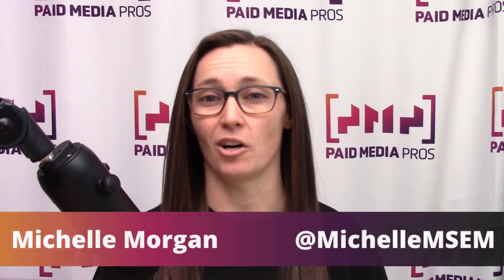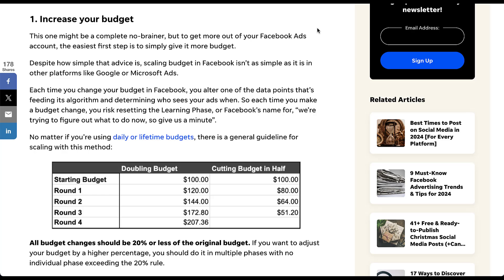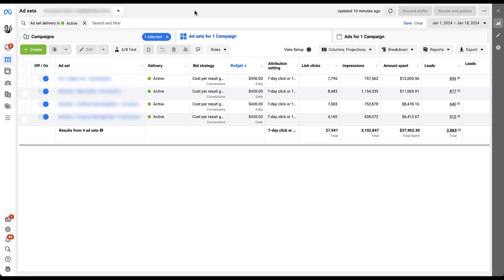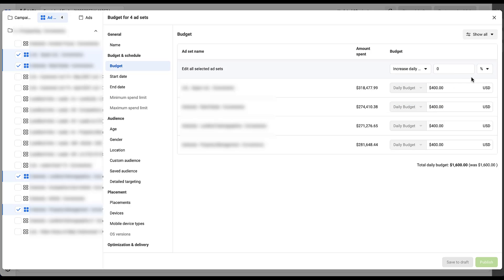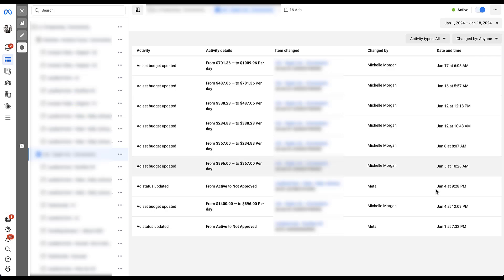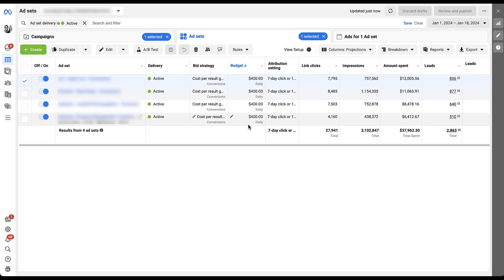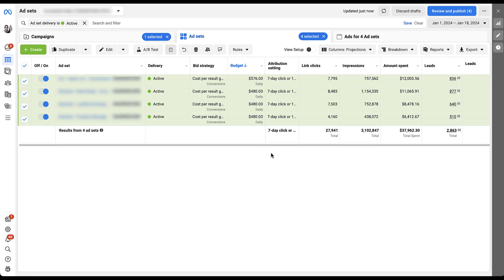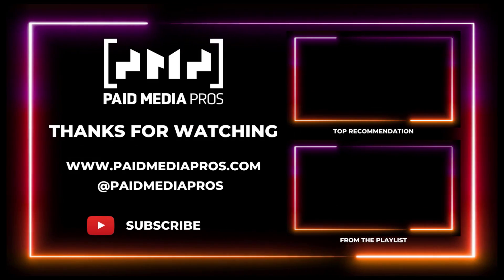Be Cautious of the Facebook Ads Bulk Editor Tool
Recently I ran into an issue with the Facebook Ads Bulk Budget Update tool. Given the need to keep budget scaling at 20% per interval, I used this tool only to find out it has some quirks that cause it to make changes in a different way than expected. In this video, I'll show you the changes I was trying to make, what actually happened, and give you some ideas to help prevent them from happening to you.

0:51 - Importance of Scaling Facebook Campaigns Strategically
2:36 - How Budget Adjustments Were Being Made with the Bulk Edit Tool
3:50 - Here’s the Process That Caused the Problem
5:04 - Reviewing the Change History to See the Changes that Were Made
6:24 - How to Avoid This Problem in Your Facebook Ads Accounts